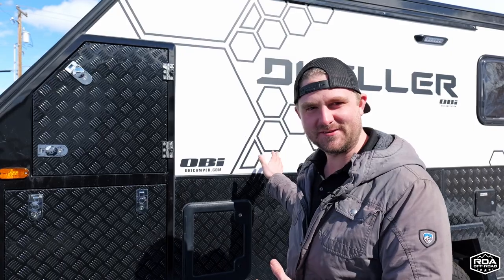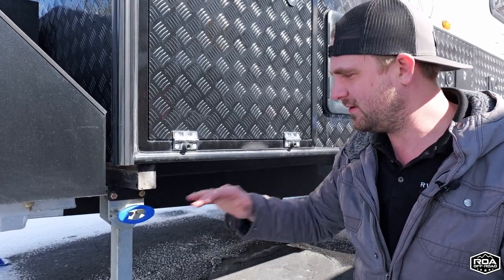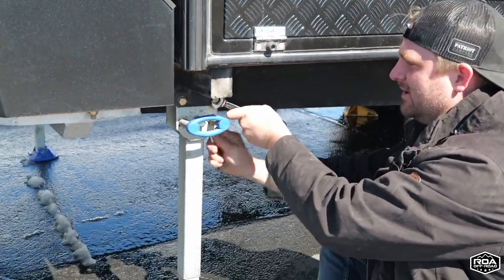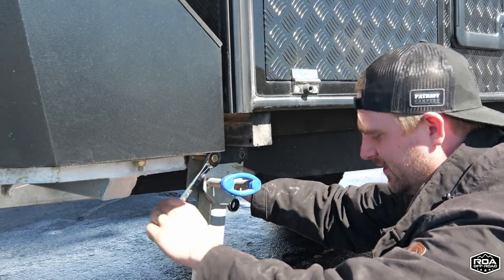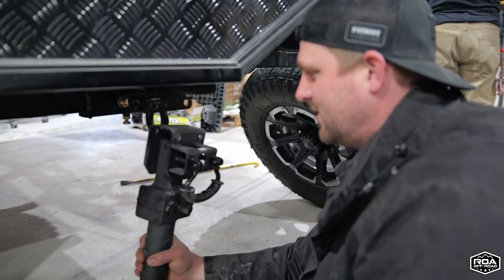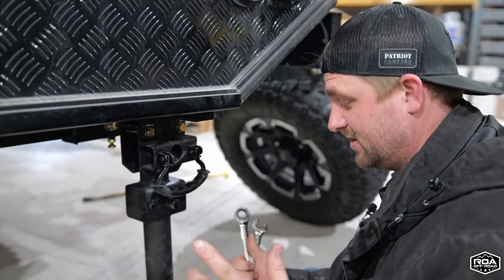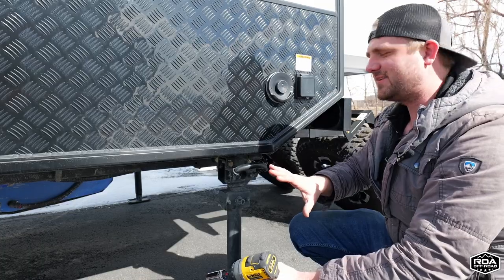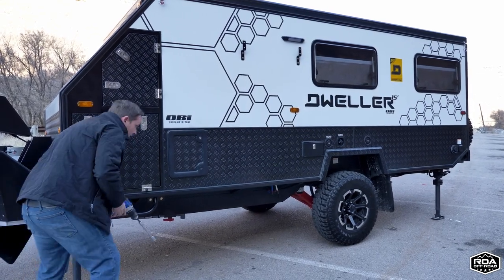You Can Lift The Whole Trailer With These Jacks! Mod Squad Dweller Ark Jacks | ROA Off-Road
Michael shows you HOW to install these awesome leveling jacks from Ark Jacks! If you want ultimate stability, and the ability to level your trailer without leveling blocks, and rocks, this upgrade is a MUST!